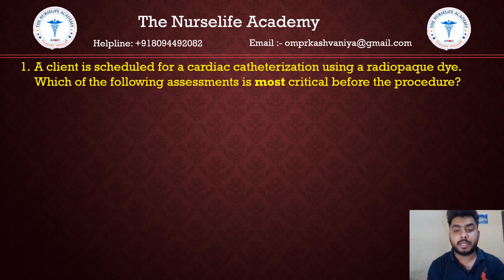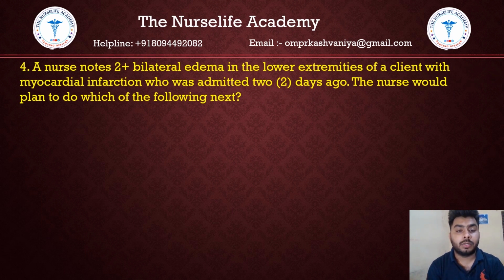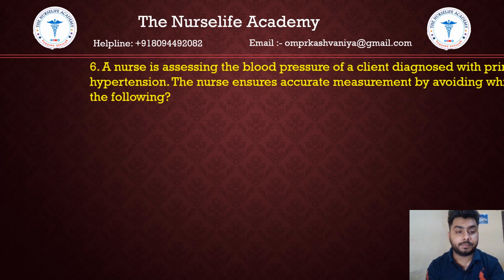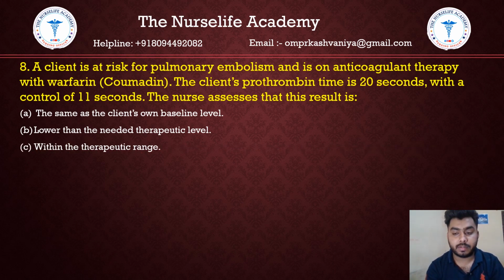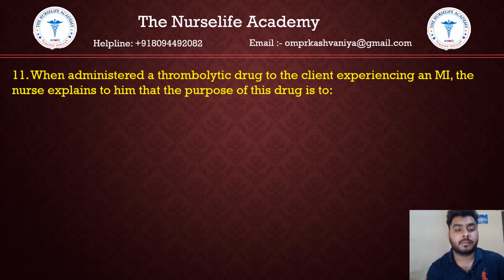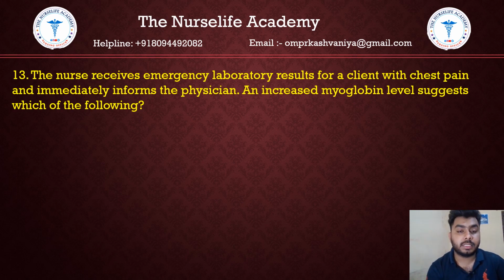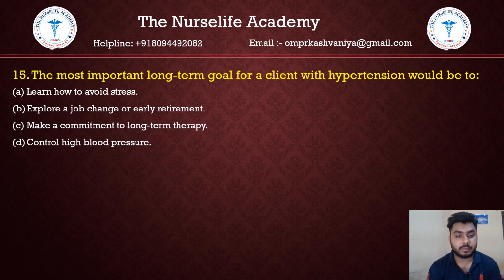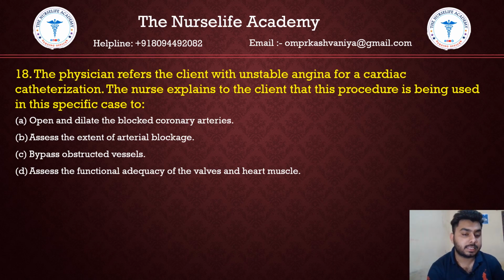NORCET -2023 , Cardiovascular system , Hypertension and Coronary artery disease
NORCET _2023
Cardio vascular system
Topic - Hypertension and Coronary artery disease.
All questions are NCLEX & priority based.
Details explaination by - Om Vaniya
Welcome❤️🌹🌷💐 to
*The Nurselife Academy*
We provide online classes👨‍💻, Daily Free Telegram Test Series  , PDF Notes📚, NCLEX MCQS📝 , Nursing vacancy updates📰 etc.

Join for nursing knowledge and update.